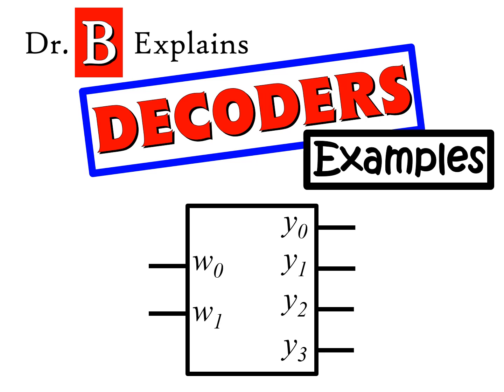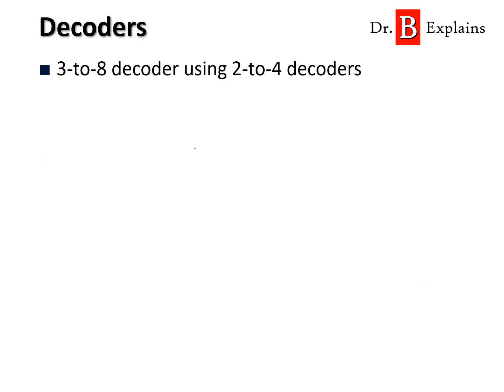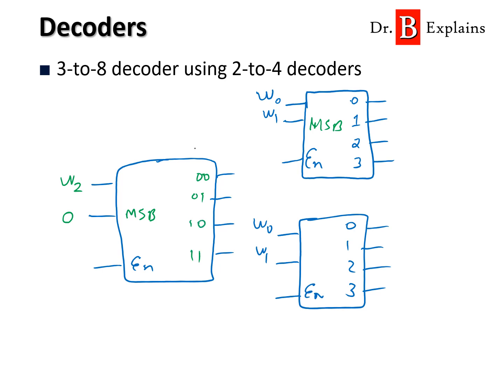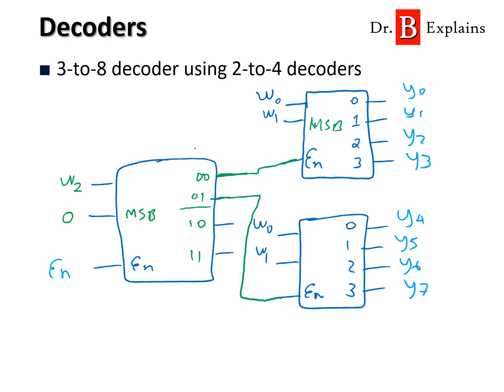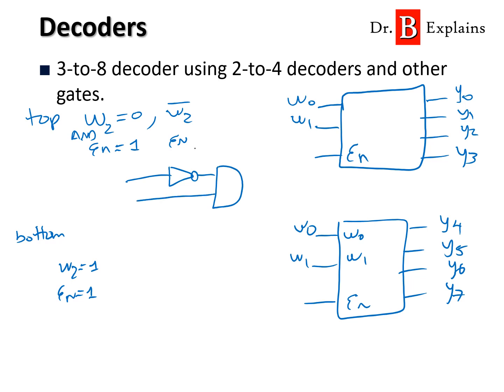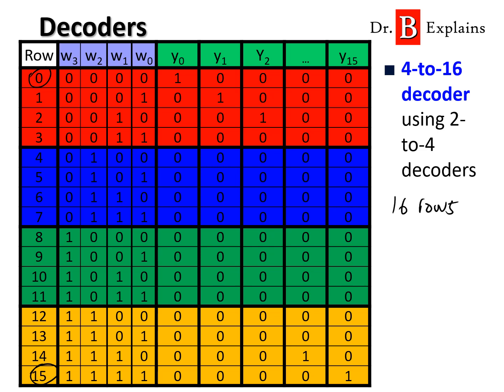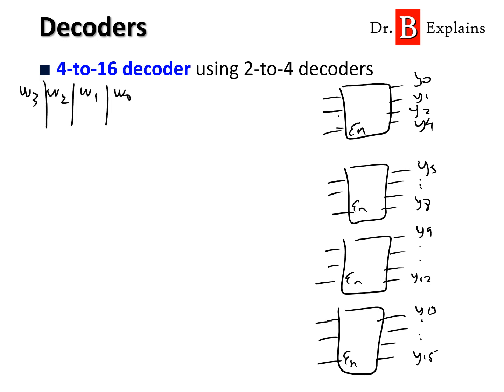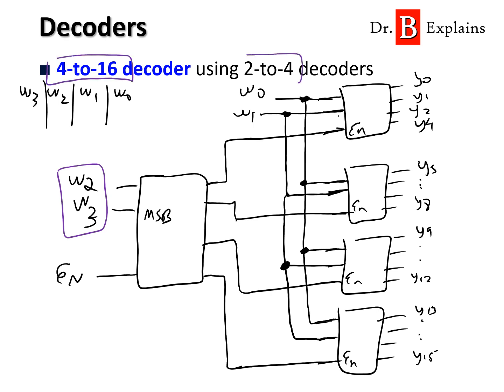Digital - Decoders Examples